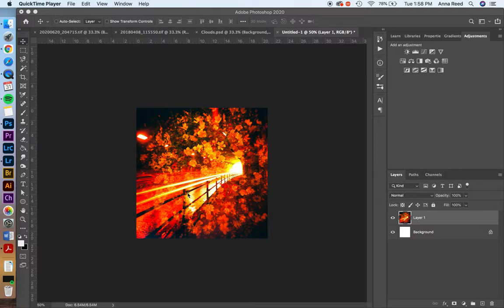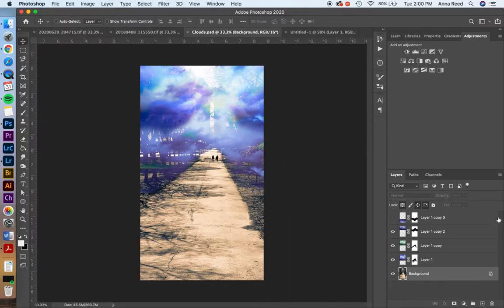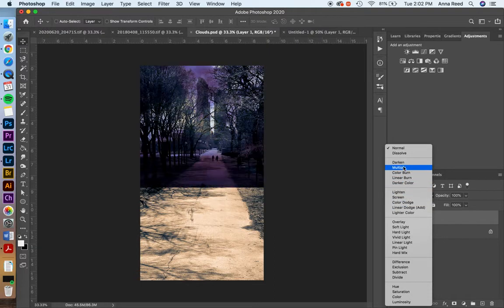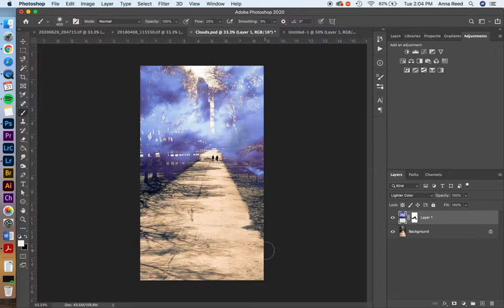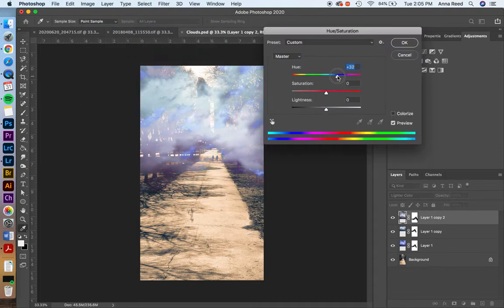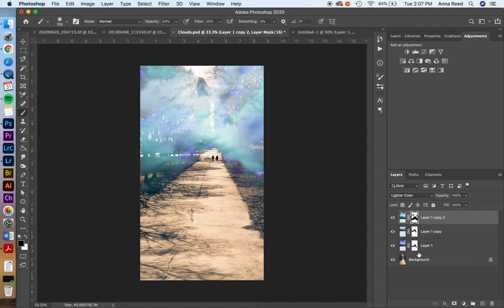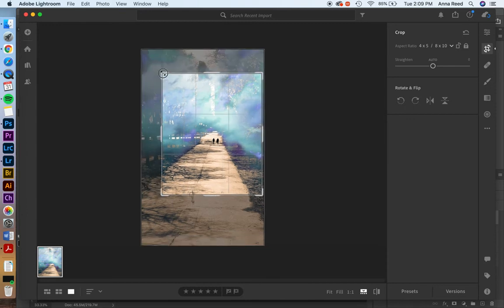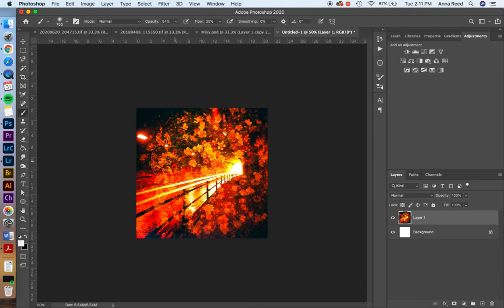Lomography Full Demo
Start to finish lomography project.  Using an inspiration image and creating a photo montage in Photoshop.